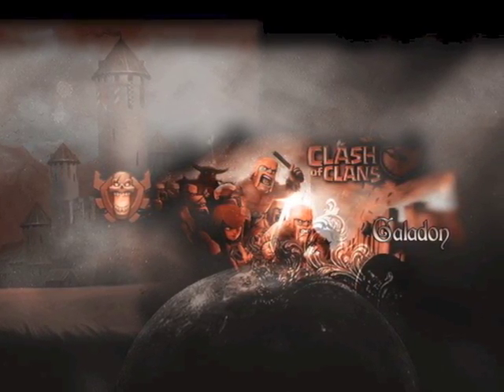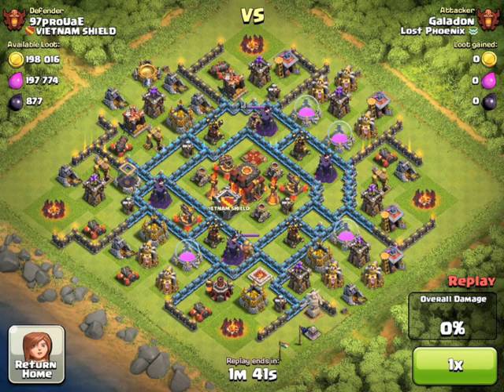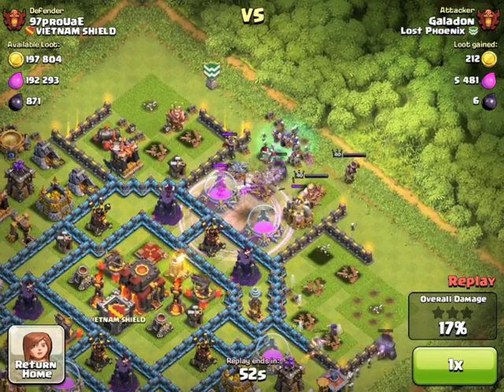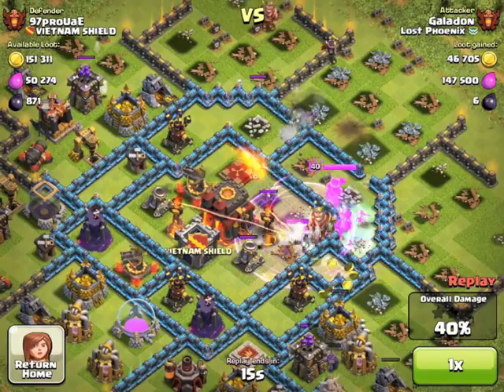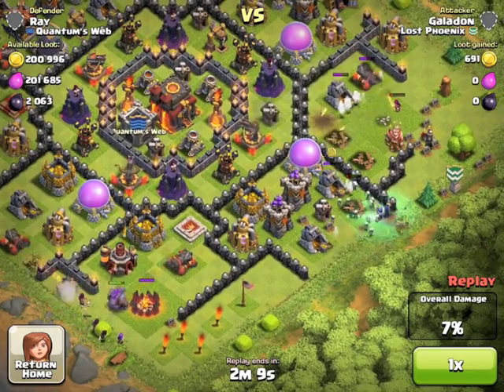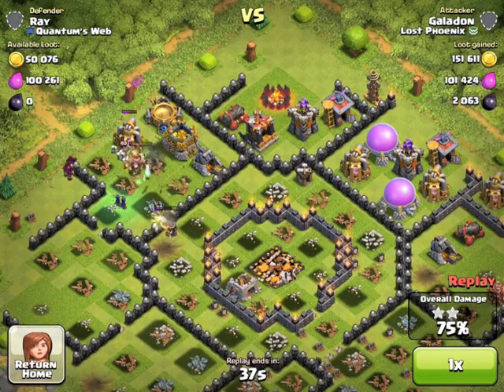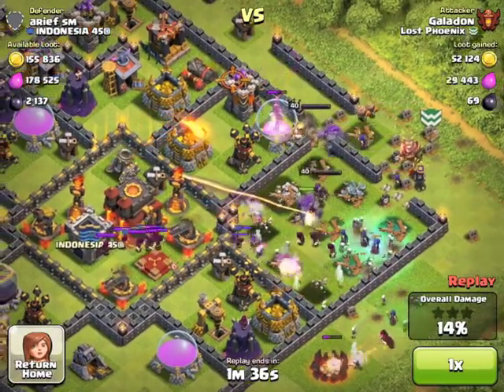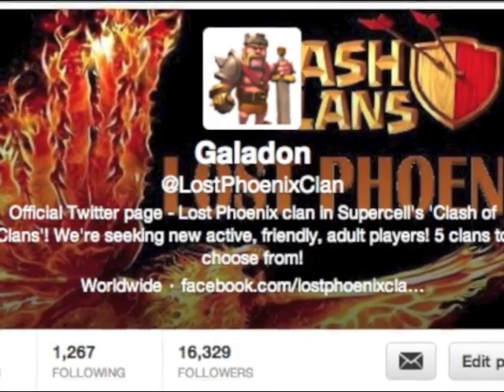Clash of Clans Attacks - Episode 25 - Critical Tips for Winning Attacks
Clash of Clans Attacks series - episode 25 - high level attack replays from Supercell's mobile game, Clash of Clans! Attack strategy, tips, tricks, and more! Check us out and join today!